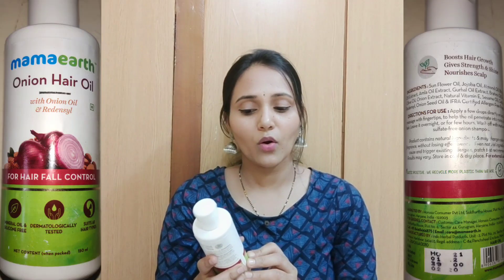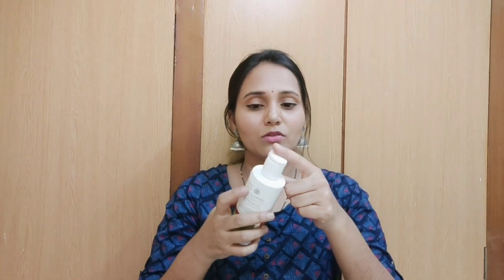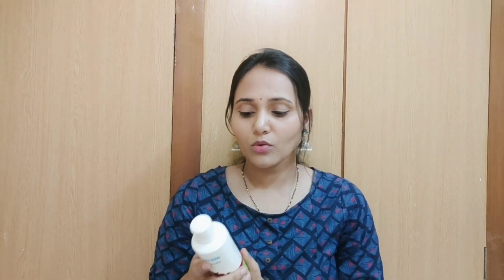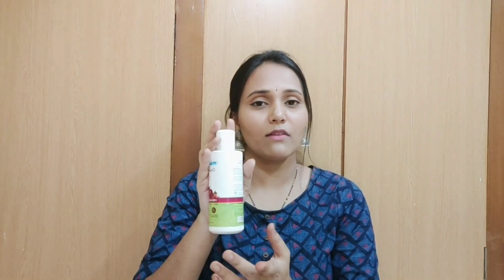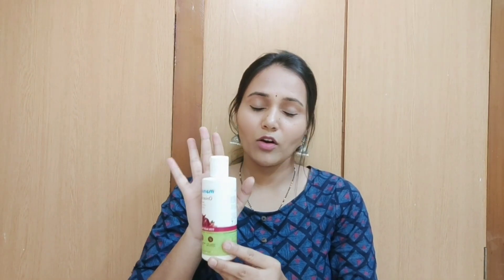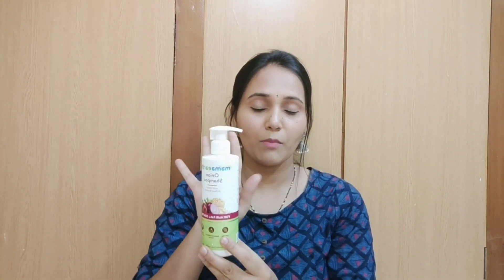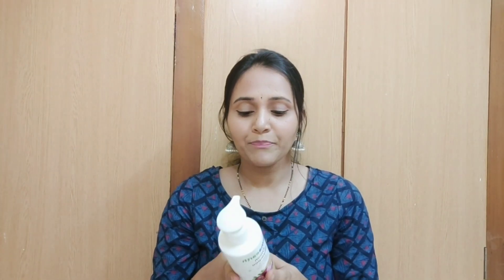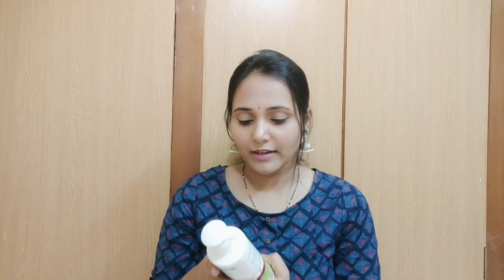Mamaearth Onion Hair Oil & Onion Shampoo Honest Review in Kannada || For hair fall control